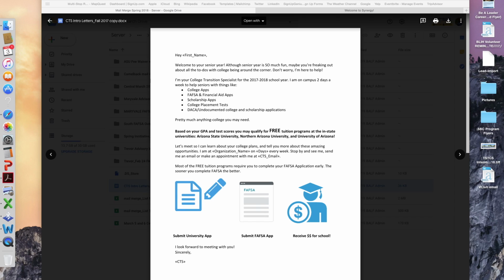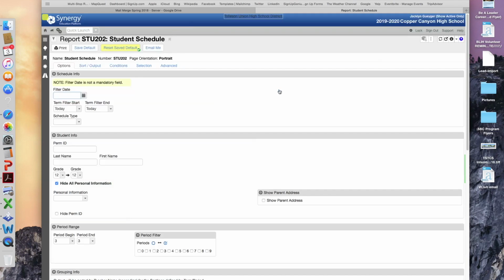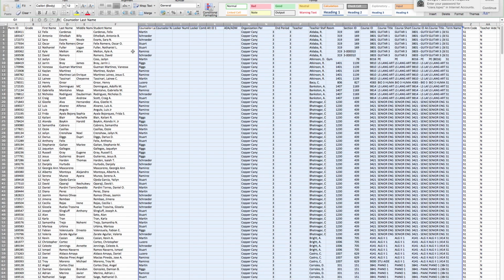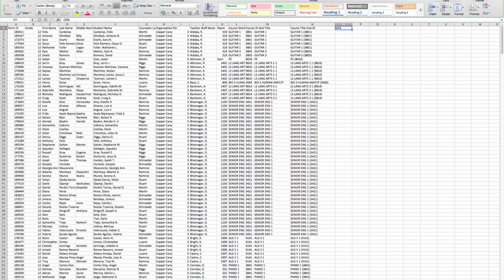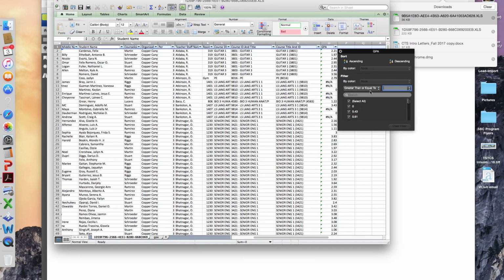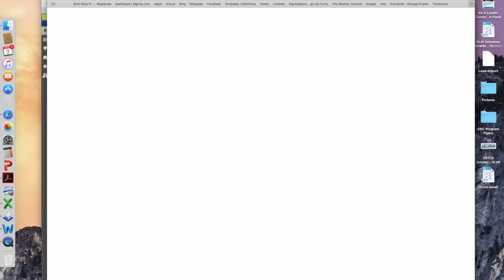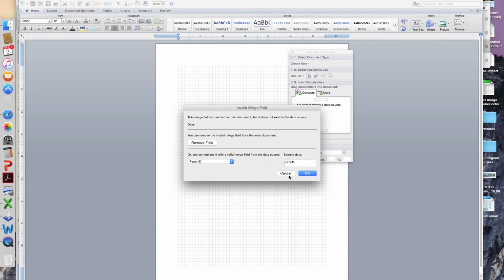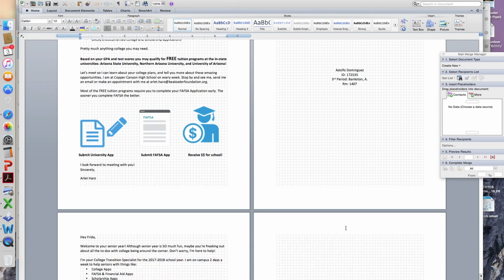Letter Mail Merging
Tutorial on how to mail merge letters to be distributed to student classrooms.